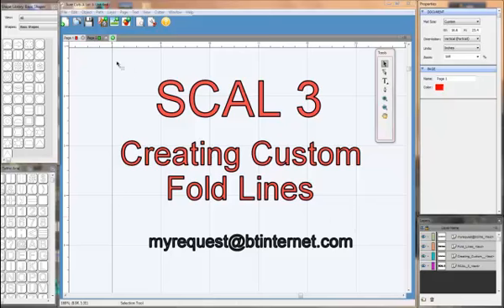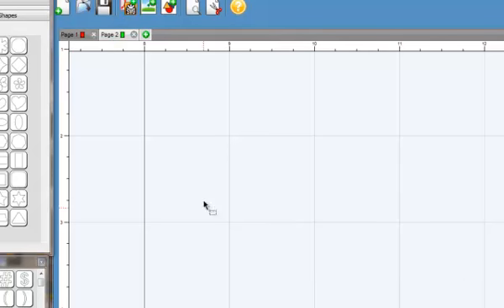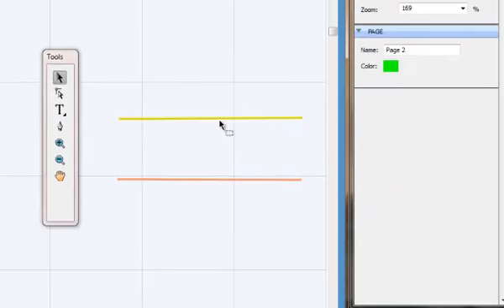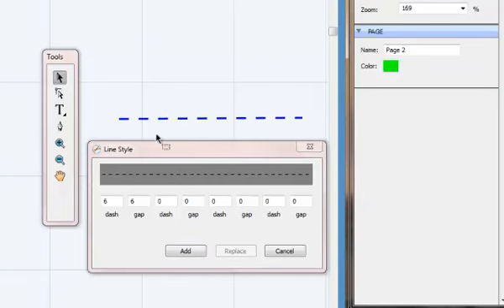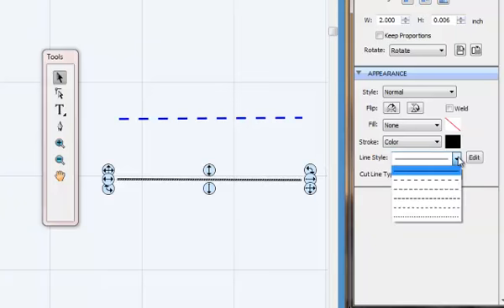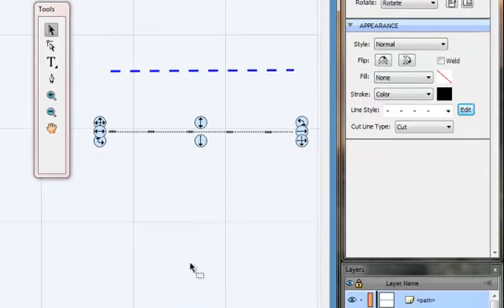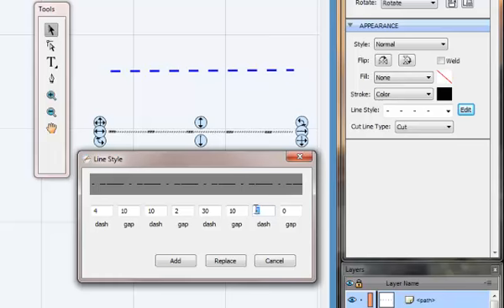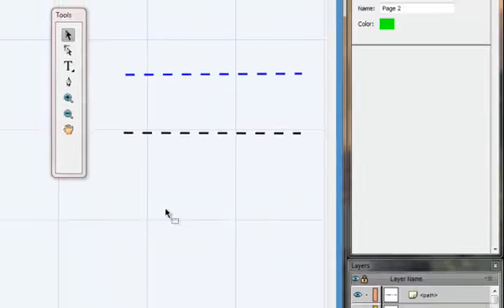SCAL3 Custom Dash Lines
How to draw a line - how to alter the line style